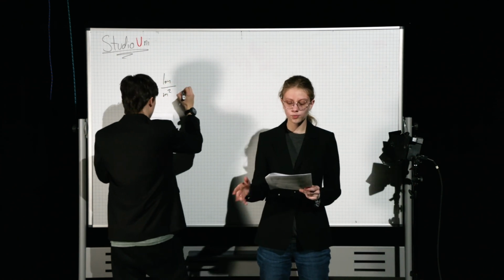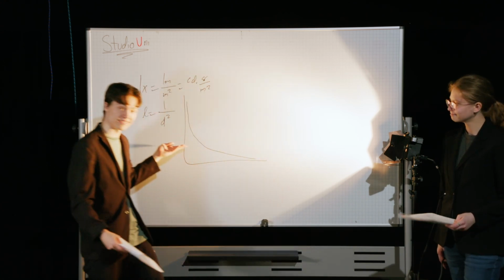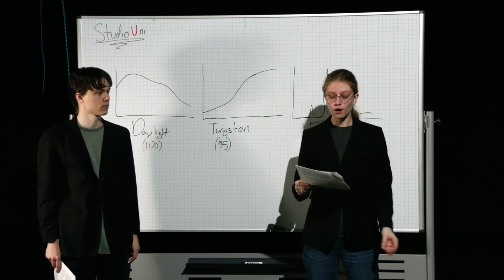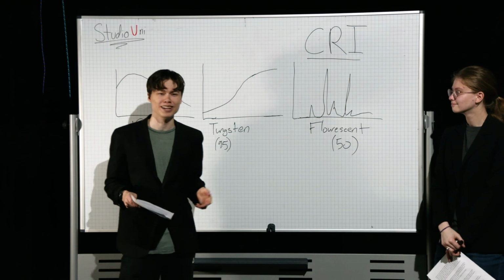The Fundamentals of Lighting for Film | StudioUni Lighting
What is good lighting?